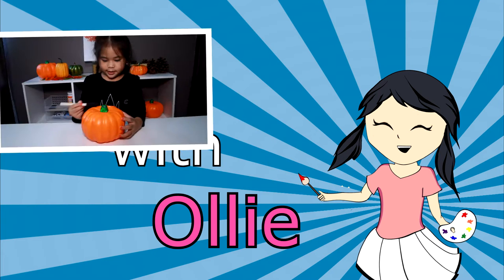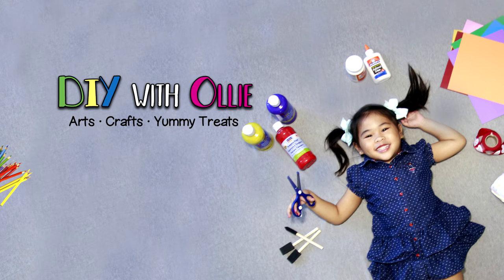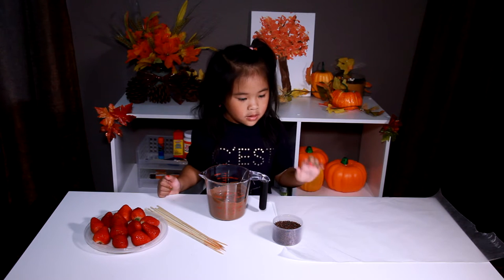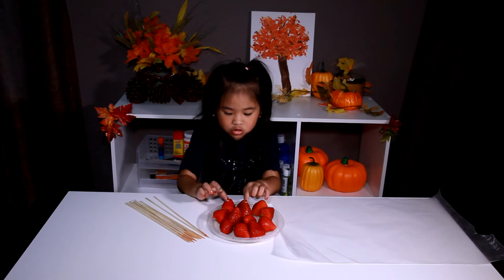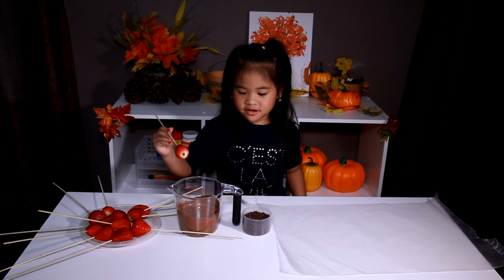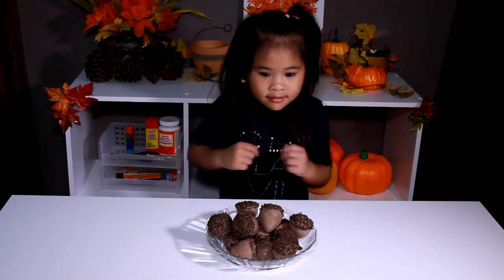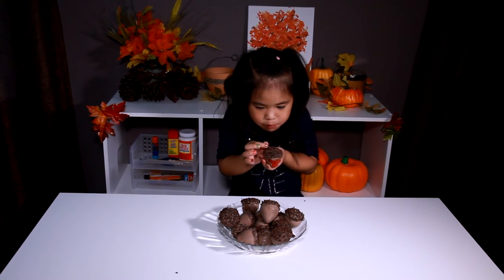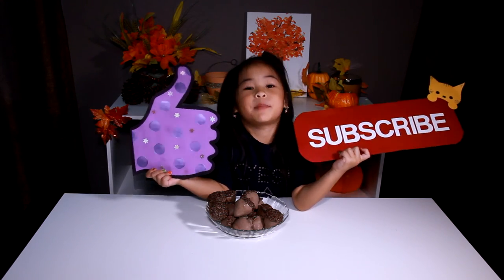DIY Strawberry Acorns | Easy Fall Recipes For Kids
These DIY Strawberry Acorns looks just like real acorns! This is a cute dessert to put out this Thanksgiving.  You just need chocolate, chocolate sprinkles, and strawberries to make this awesome treat!

♡ Ollie

More DIYs:
More DIY's: